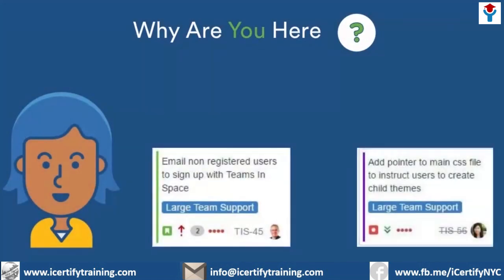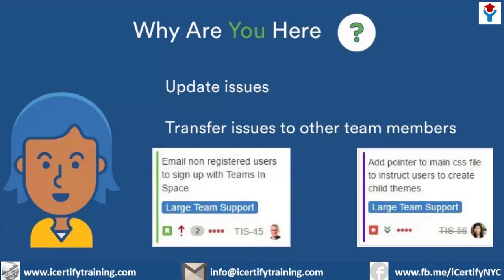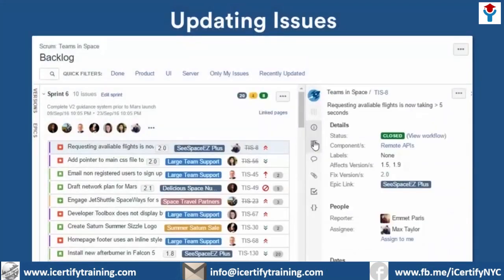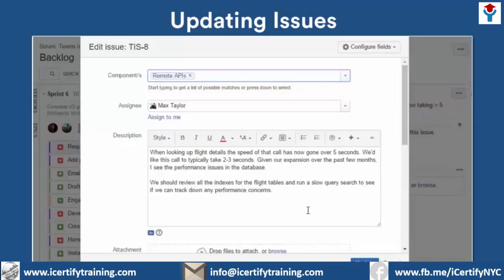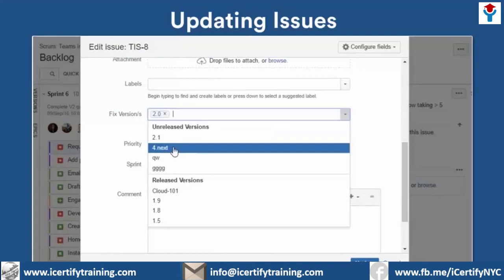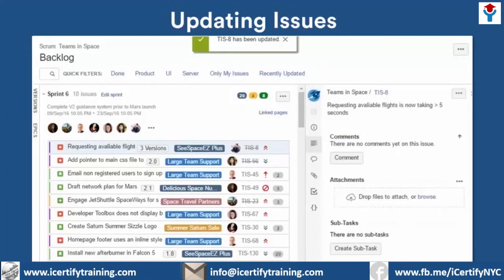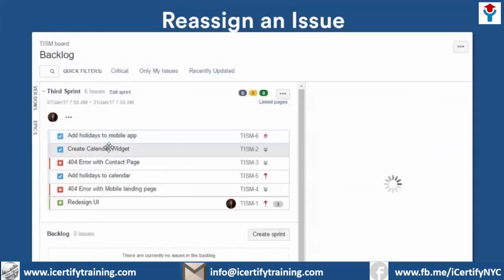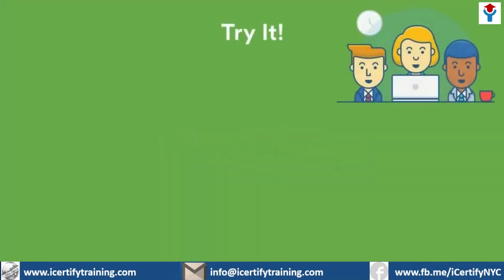JIRA Go Agile with JIRA Tutorial 9: Updating Issues